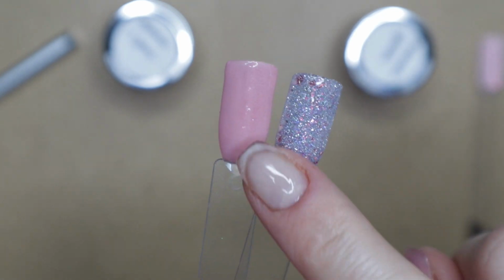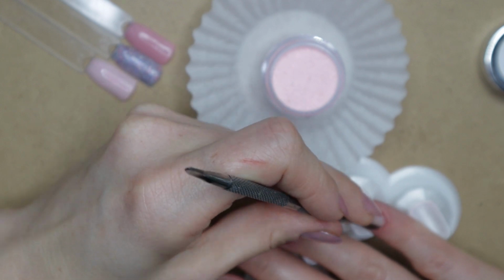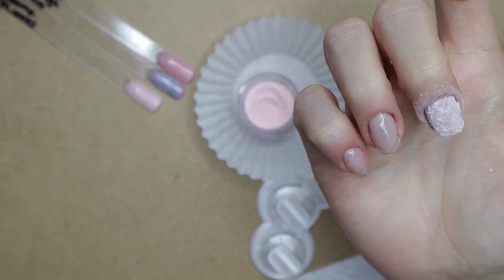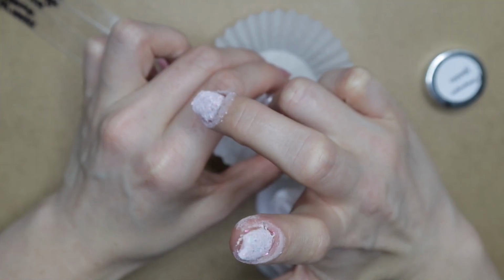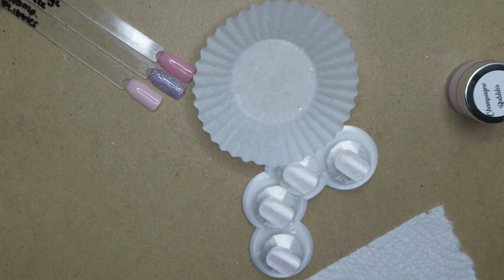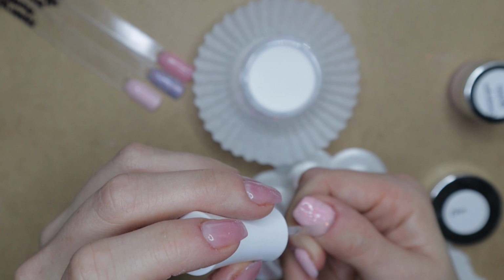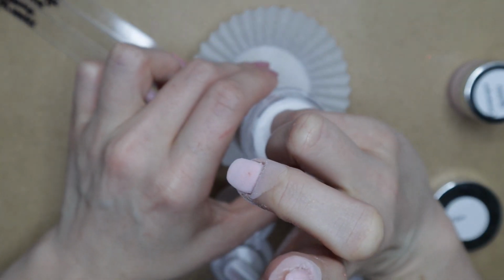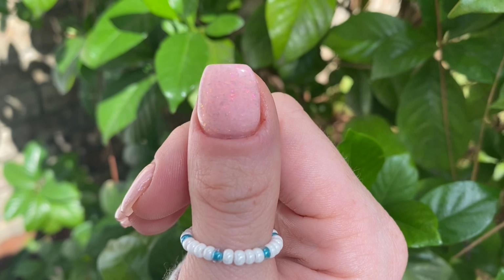Dip With Me | Simple Flake Dip Powder Nails + Giveaway | Kimberz Kreations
START : Tuesday, July 13th at 10:00am CT
END:  Thursday, July 15th at 10:00am CT

- Glamour Trio (Champagne Bubbles, Vintage Lace and Glamour & Grace)
- Builder Gel (bottle and jar)
- dip liquids
- clear dip powder

✦ Watermarble Tool: (around cuticle)

★ ★ ★ DISCOUNTS:  ★ ★ ★

★ ★ ★ RECORDING EQUIPMENT ★ ★ ★